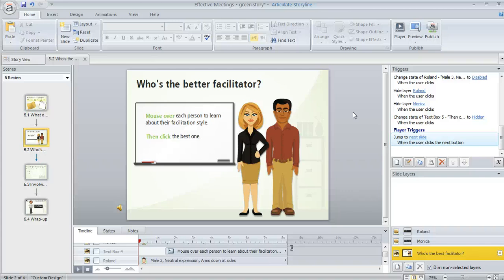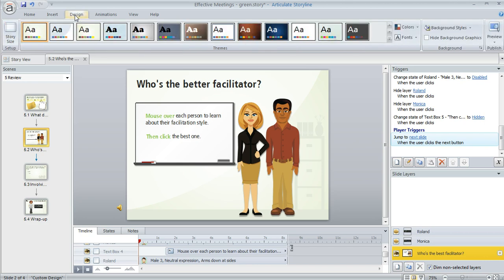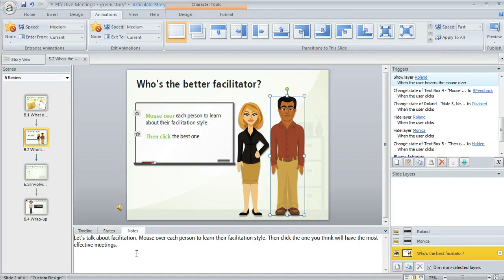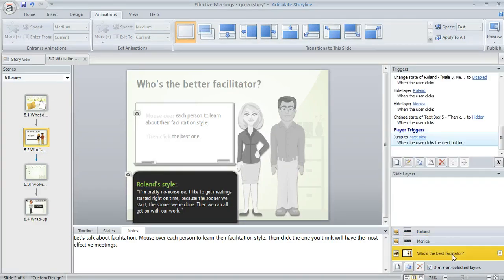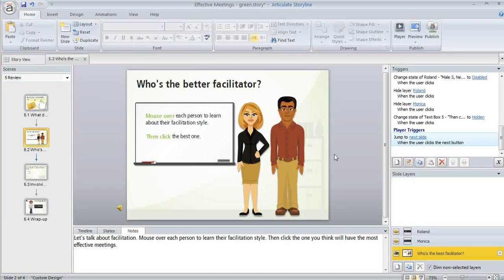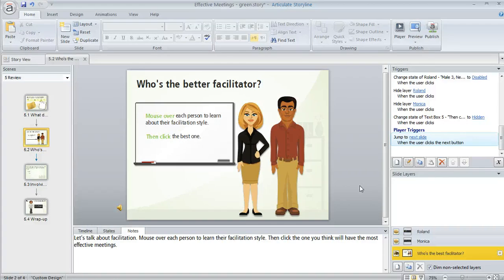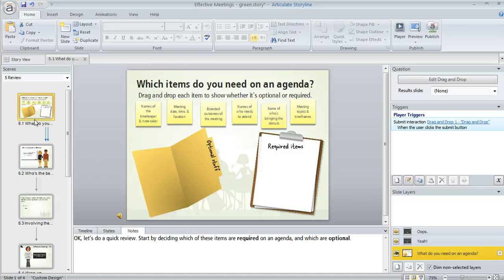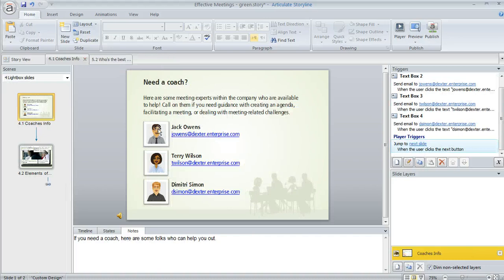Articulate Storyline tutorial: Using normal view to manage slides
In this tutorial we'll show you how to manage slides in normal view of Articulate Storyline.